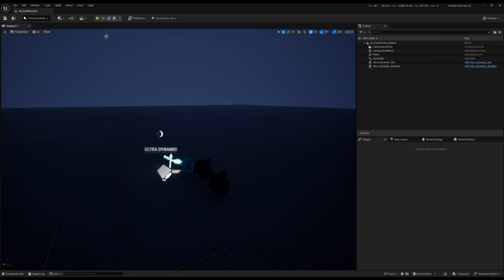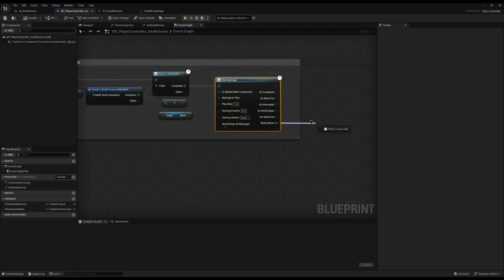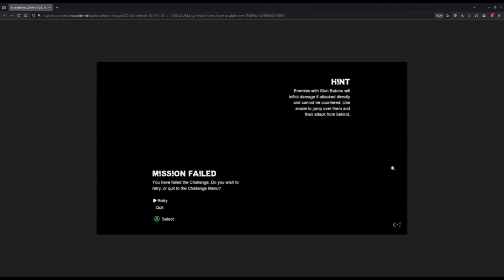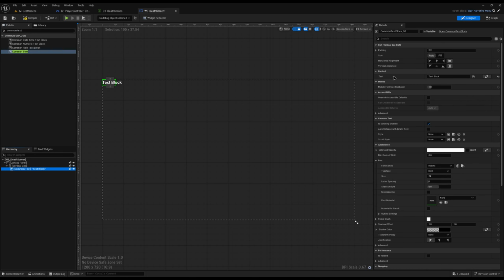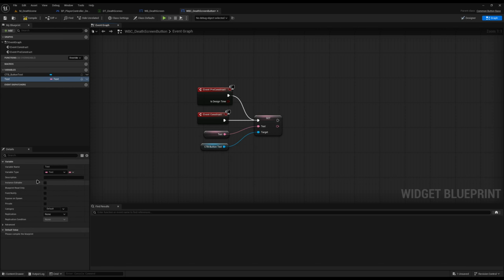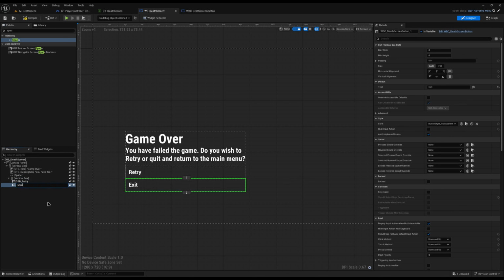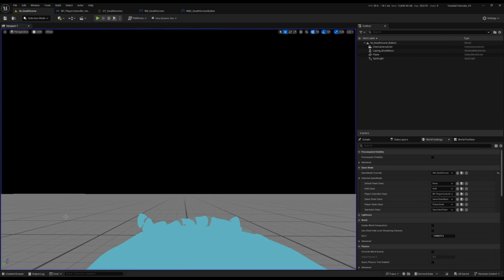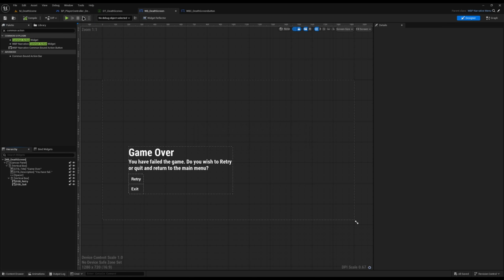Recreate Batman Arkham Death Screens in Unreal Engine 5 (Part 3) - UI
In this third part of the Batman Arkham-style death screen series, I show how to create a cinematic UI and camera fade system in Unreal Engine 5. This system fades the camera in and out after death and presents a taunting NPC-driven UI. Everything works with cross-platform controls—perfect for console and PC development.

🔷 What you'll learn in this video:
✅ Setup of UI elements for the death screen
✅ Smooth camera fade in/out system
✅ Input support across platforms
✅ Clean integration with previous parts

This system is great for action, stealth, and story-driven games where death needs to make a dramatic impact.

🔷 My Setup:
👉 OS: Manjaro Linux
👉 CPU: Intel Core i7-4790K @ 4.00GHz
👉 GPU: Nvidia GeForce RTX 3090 24GB
👉 RAM: 16GB
👉 Headphones: Audio Technica ATH-M50X
👉 Mic: Audio Technica AT2020
👉 DAC: Behringer UMC22

🔷 Chapters:
0:00 - Intro
0:40 - Lighting fix
1:26 - Animation notifier
2:43 - Fading camera
4:30 - Showing UI
5:19 - UI plan
6:45 - UI creation
13:35 - UI spawning
14:42 - UI Testing
15:15 - Controller fix
15:35 - Result
16:12 - Patreon
16:22 - Outro